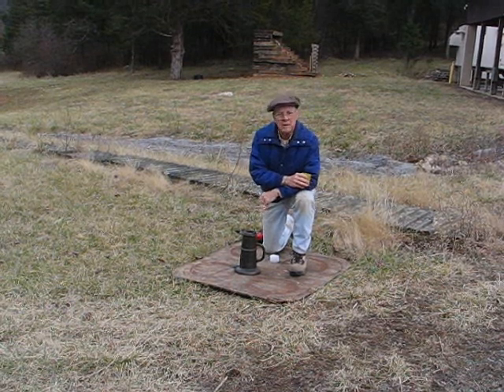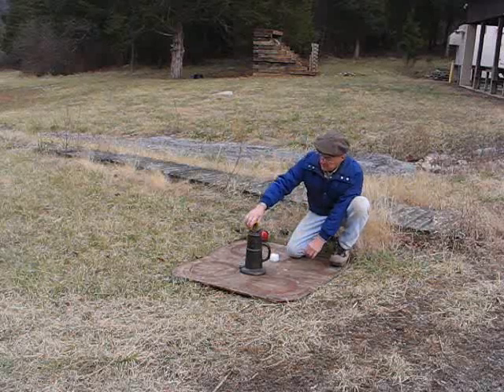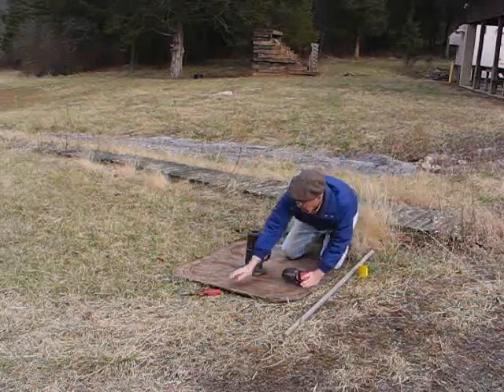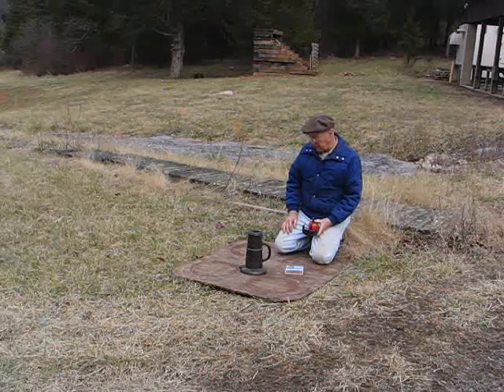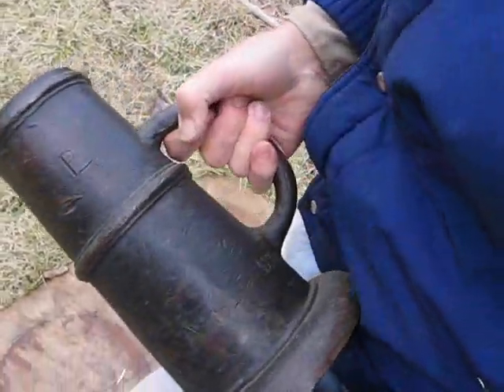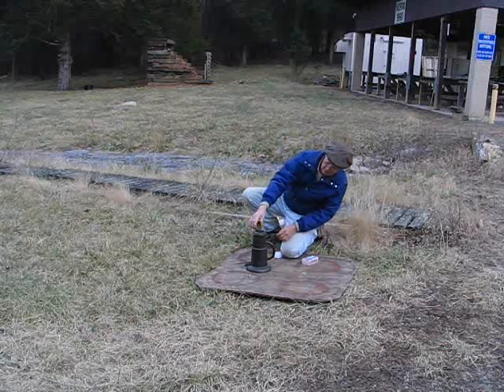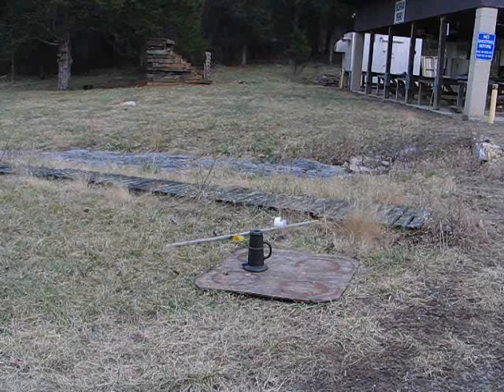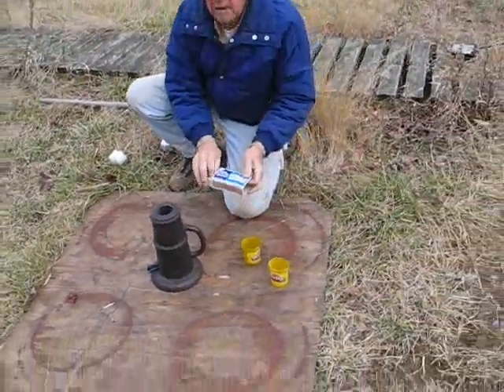Shooting a Large Noisy Thunder Mug Mortar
Ed, John, and Phil shoot a large bronze thunder mug made in 1869.